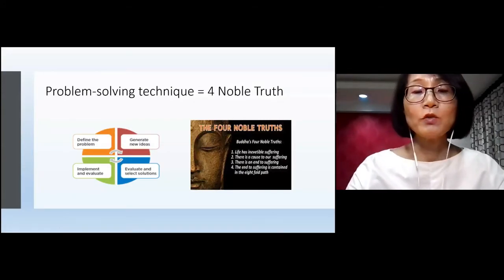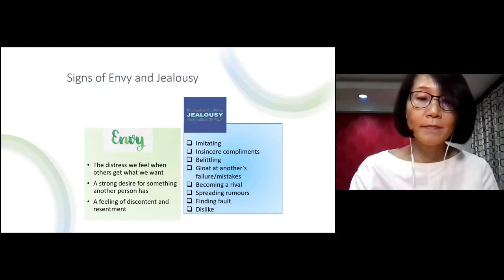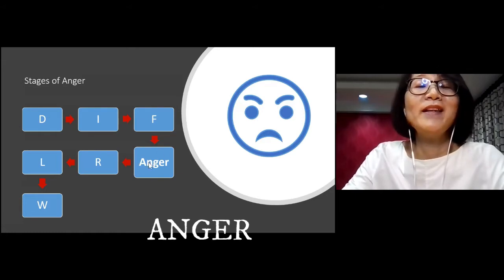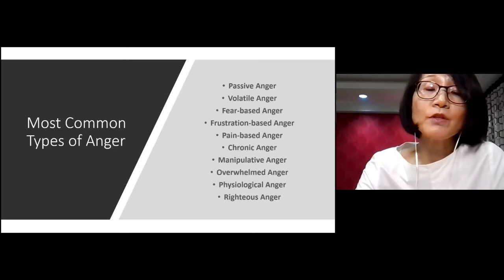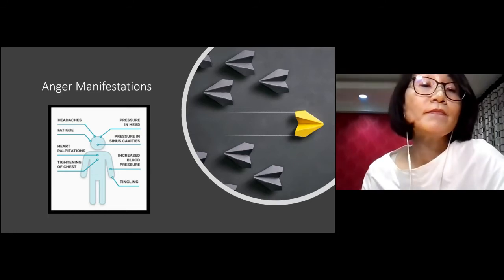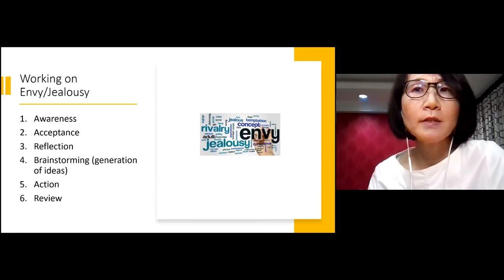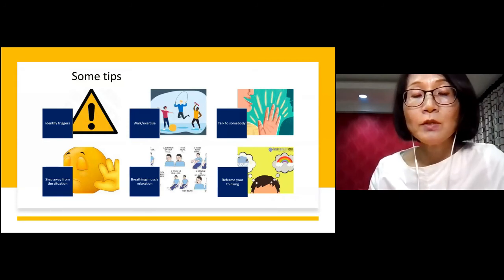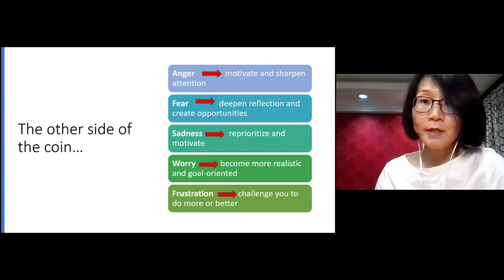[PSY 06] How to overcome Anger and Jealousy - Thang Mee Yuen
GEM Dhamma e-Learning Series
[PSY] Psychology in Buddhism Series